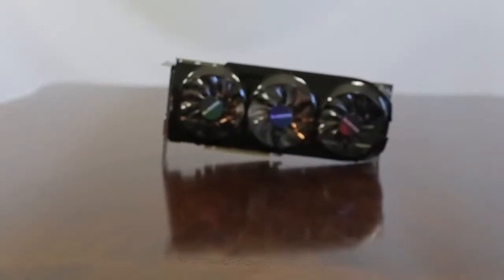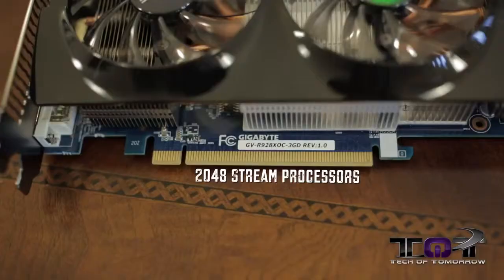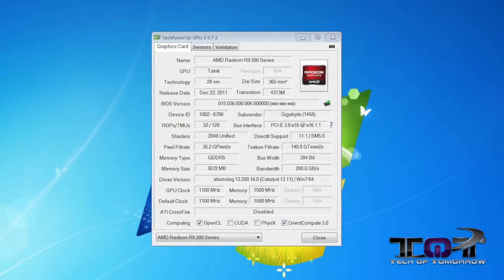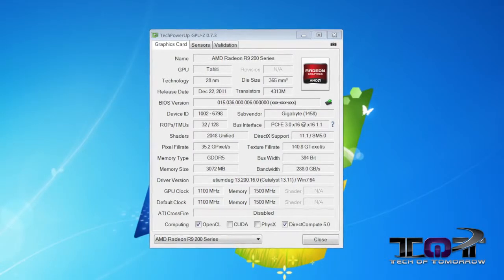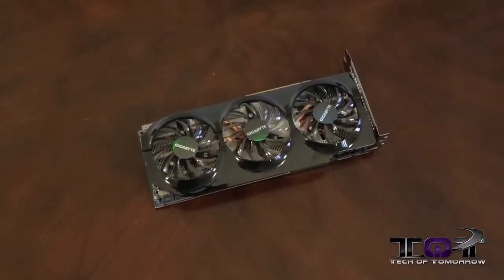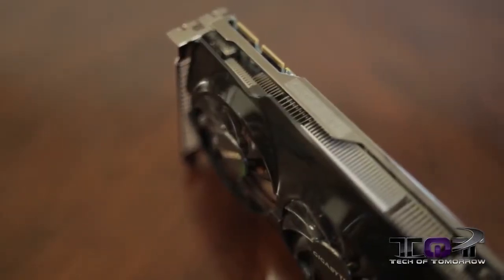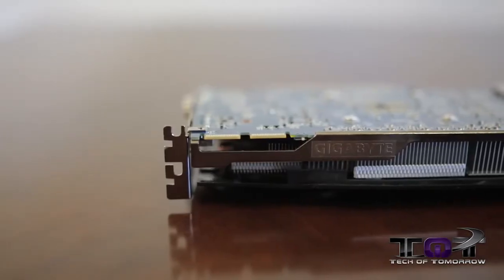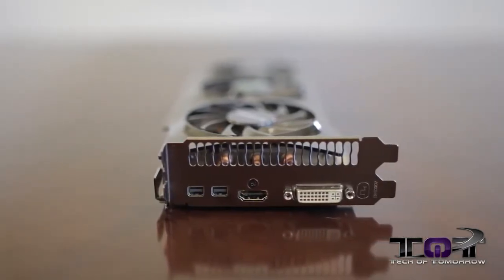Gigabyte R9 280X Windforce OC Video Card Review Benchmarks!